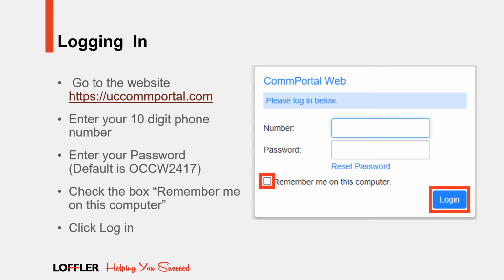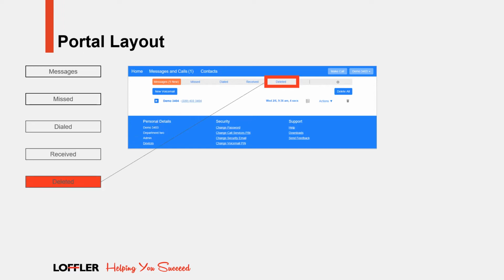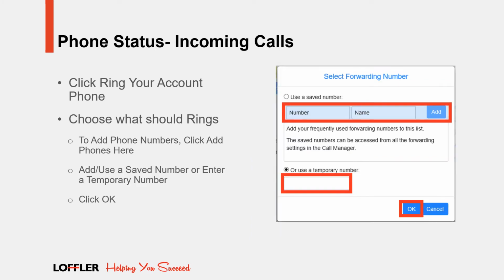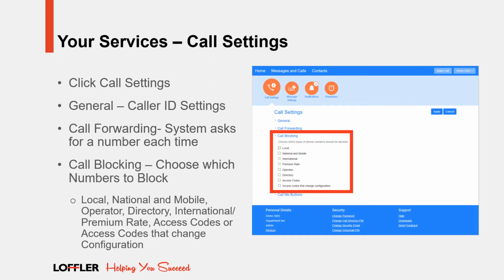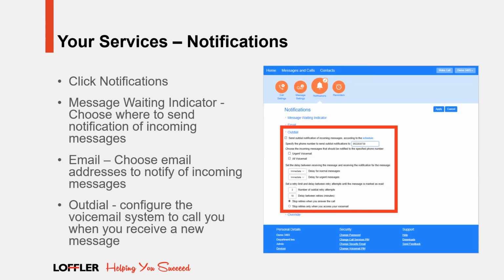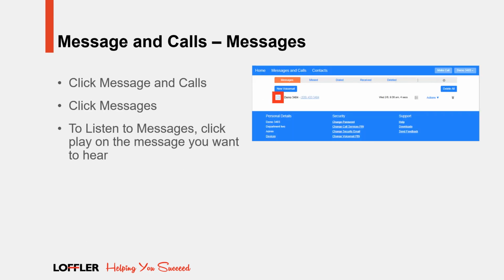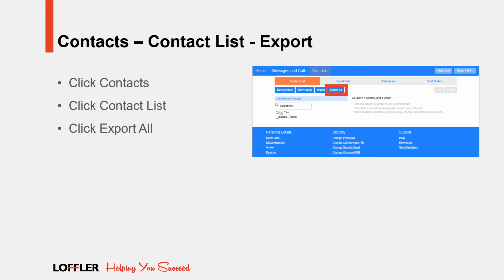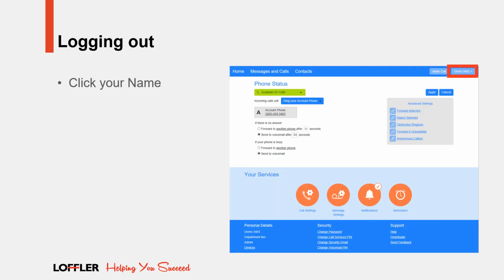CommPortal Unified Communications Training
This tutorial is an overview of how to use the unified communications CommPortal including:
• Log in to the CommPortal - 00:15
• Layout of CommPortal - 00:43
• Making a call & phone status  - 04:48
• Change call, message & notification settings - 08:55
• Set a reminder & groups - 14:08
• Messages & calls (including voicemail) - 15:13
• Contacts - 17:51
• Log in to the CommPortal - 00:15
• Program buttons, change password & security - 20:07
• Support - 21:17